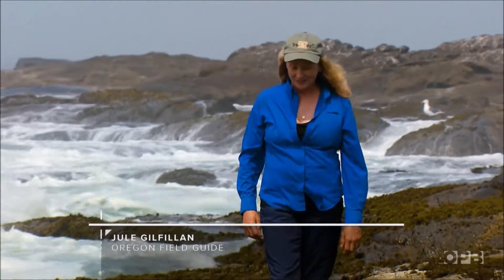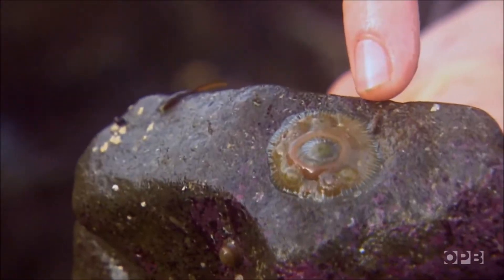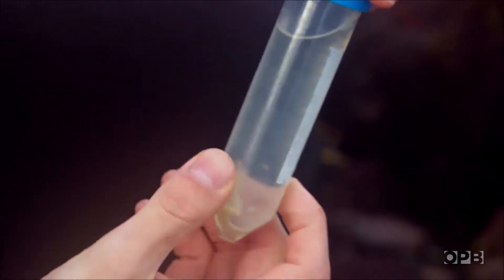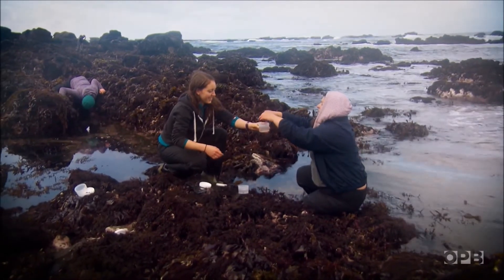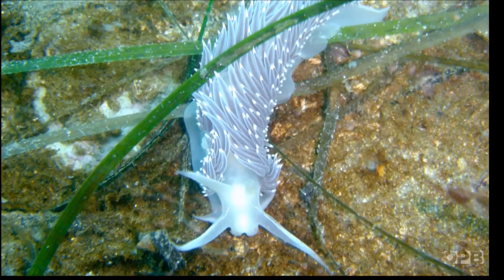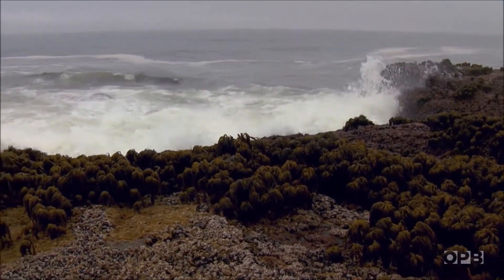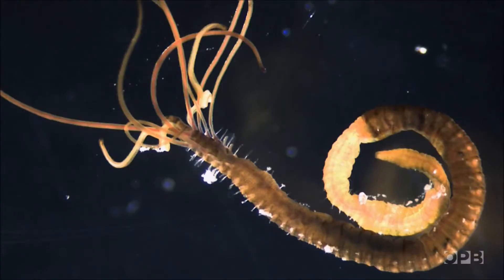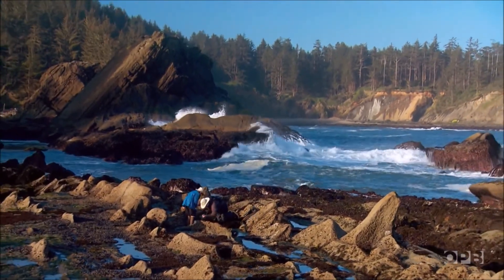Intertidal Zone - OPB Oregon Field Guide Season 30 Episode #3005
Intertidal Zone
from OPB Oregon Field Guide, Season 30 Episode #3005